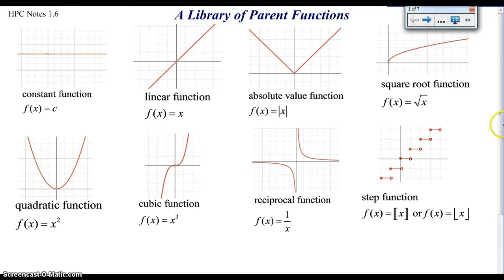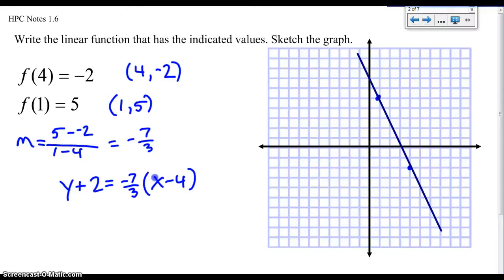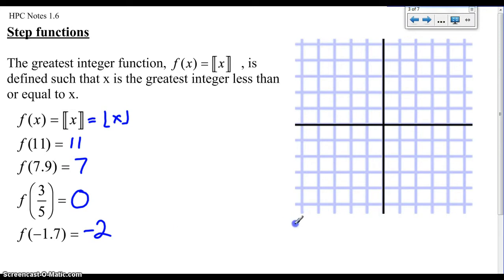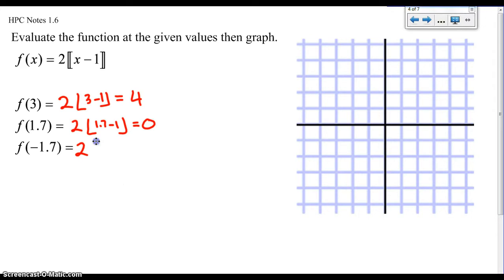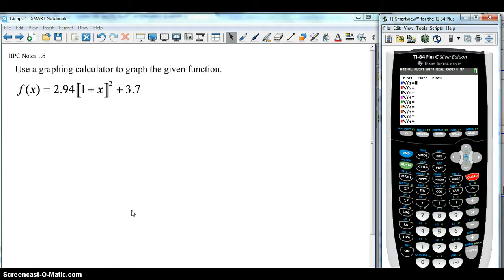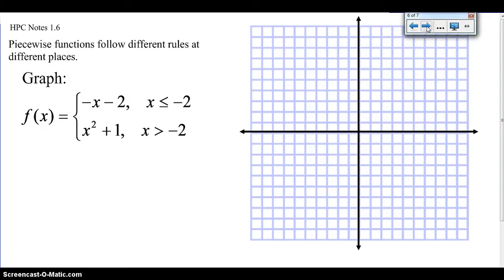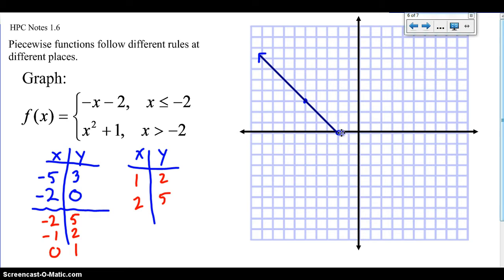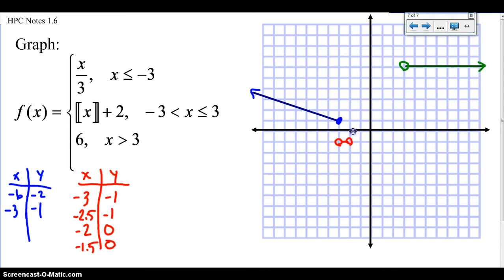HPC 1.6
Class notes for honors pre-calc section 1.6.